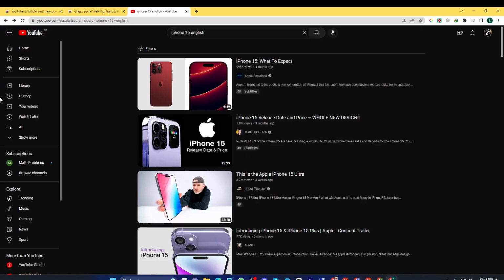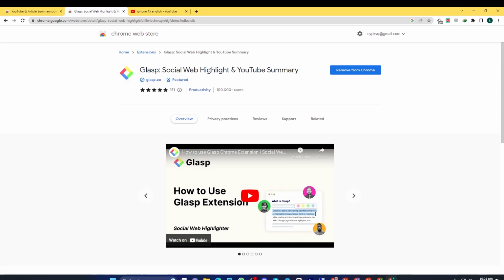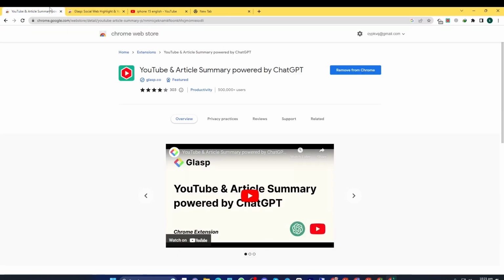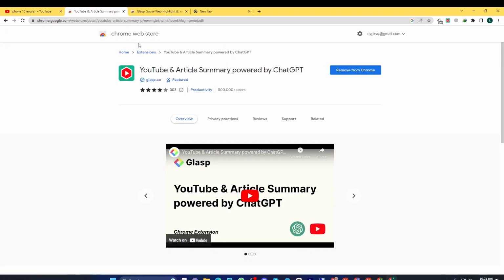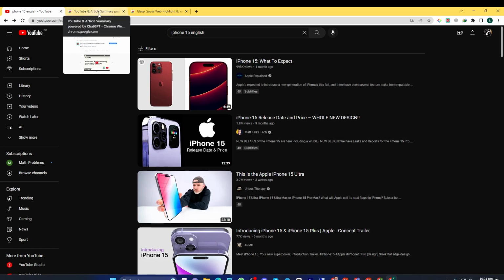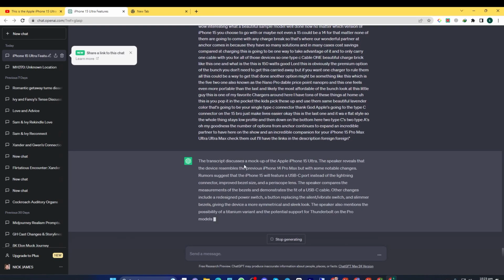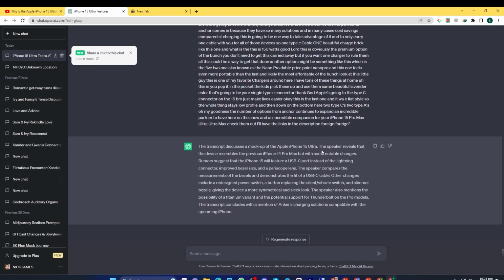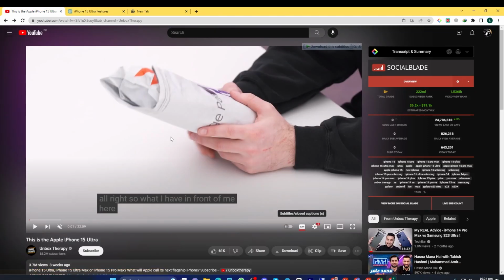How to watch youtube videos with in just few minutes - watch videos with in few mins with chatgpt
Extension links
YouTube & Article Summary powered by ChatGPT